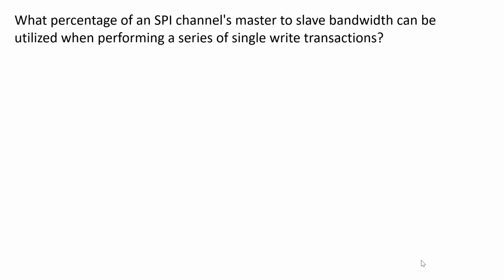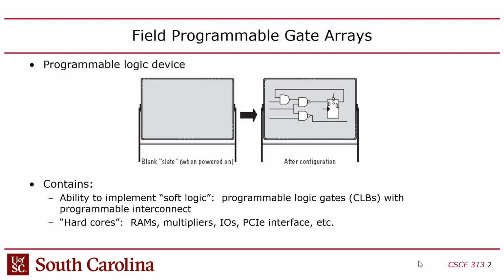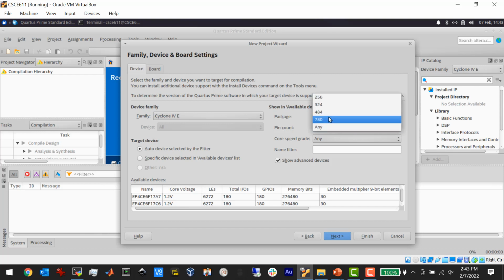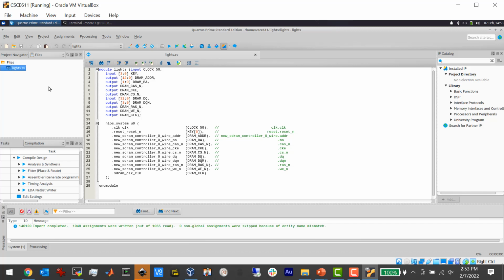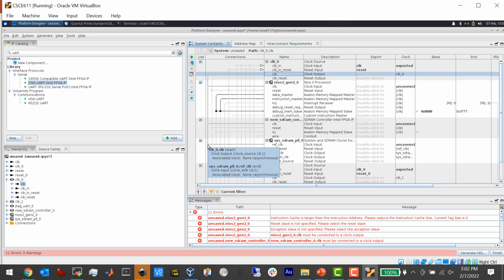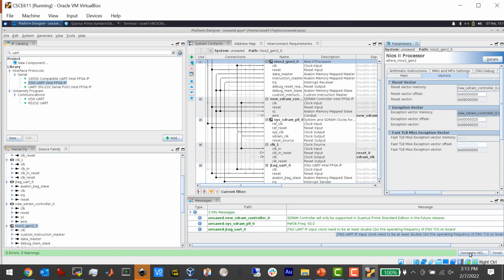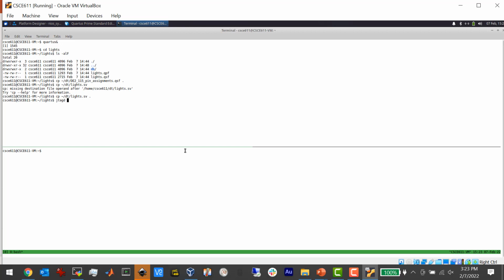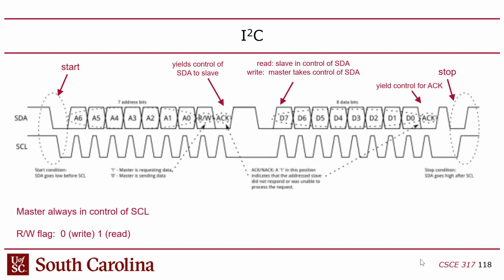CSCE 317 Spring 2022 Lecture 4: FPGA Tutorial 1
Review of Quiz 2, a partial tutorial of Quartus Prime 18.1 and Platform Designer, I2C signal handoff basics